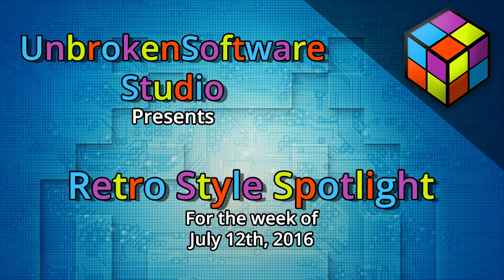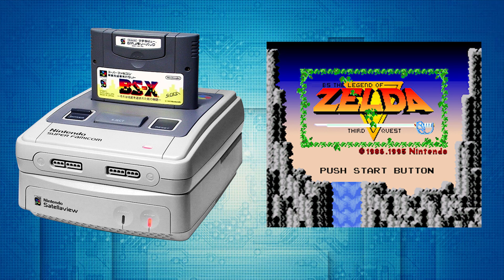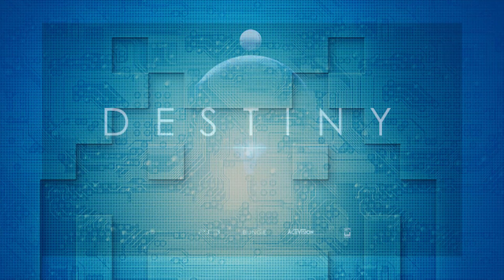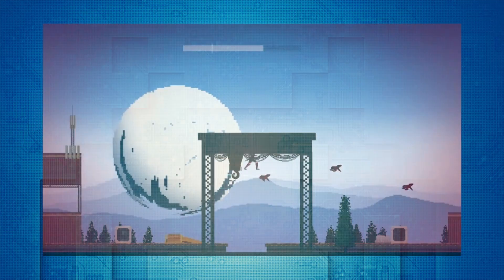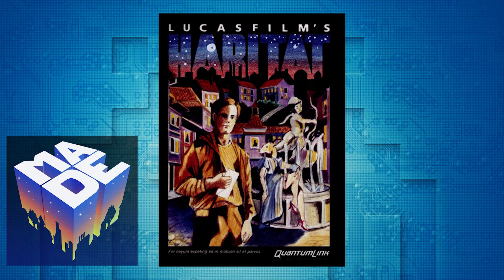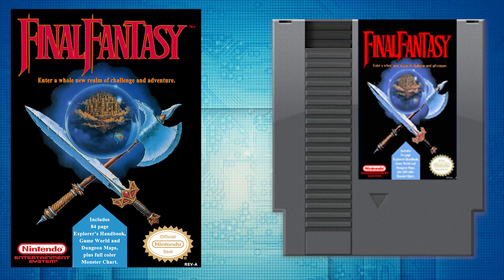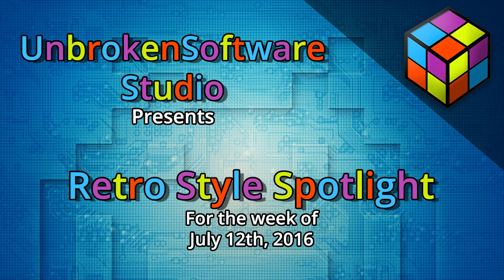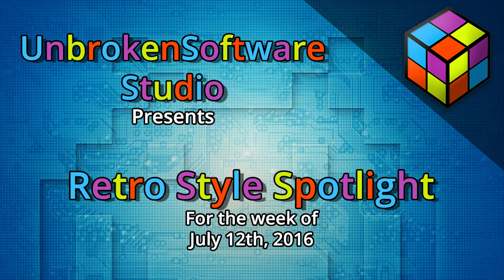Retro Style Spotlight | 7-12-16 | Nintendo Satellaview, Destiny, LucasArts MMO, Final Fantasy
In this edition of Retro Style Spotlight, I showcase last weeks tutorial on how to use Windows Search to better sort and import your Game Library for LaunchBox and what it can do for you. I also talk about the Nintendo Satellaview exclusive BS The Legend of Zelda and how MSU-1 is enhancing that experience, how someone demade Destiny in to a 2D Side scrolling platforming game, and how Lucas Arts' made an MMO 30 years ago that is now trying to come back to life.

This month in gaming was about the RPG Classic, Final Fantasy on the NES.